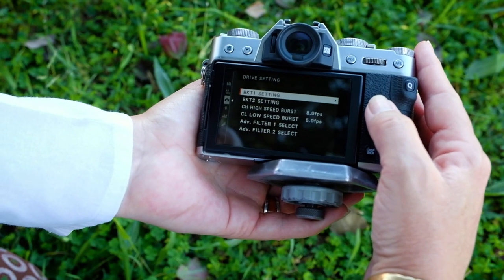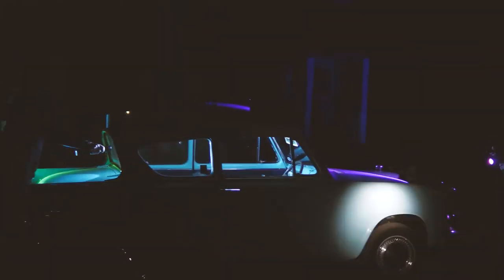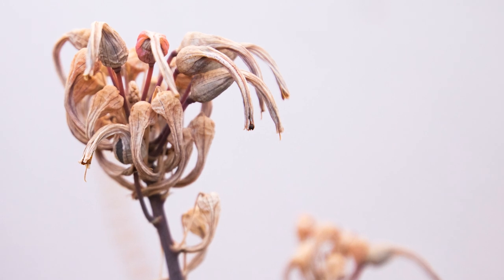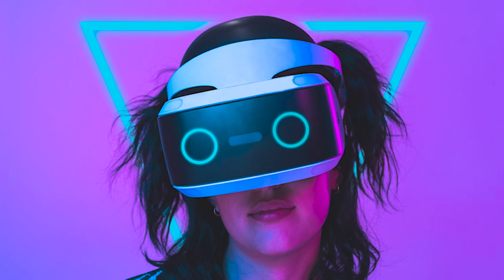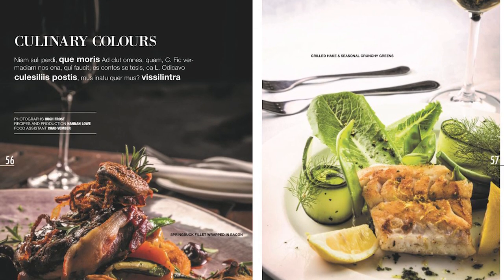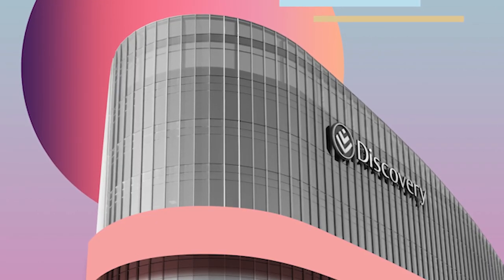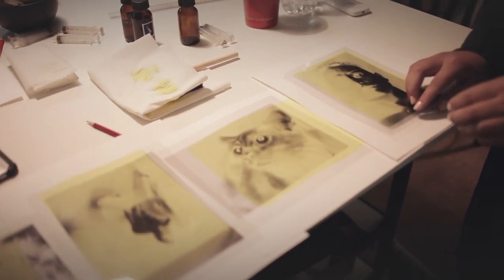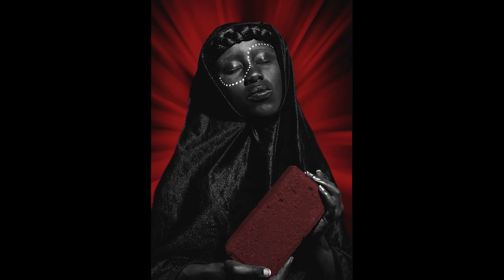Visual Communication: Photography Overview